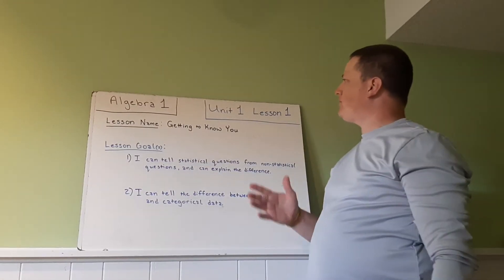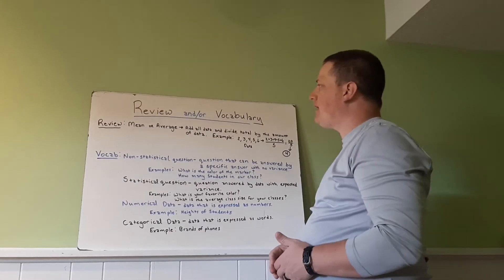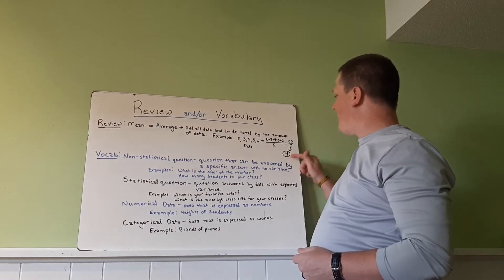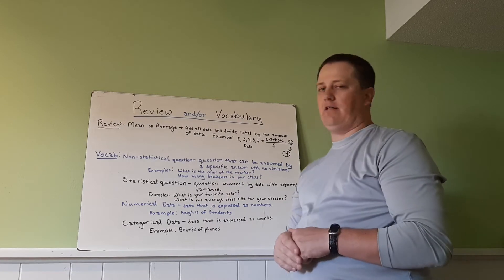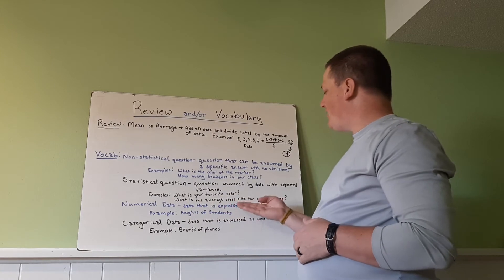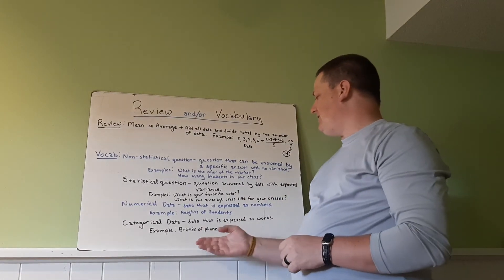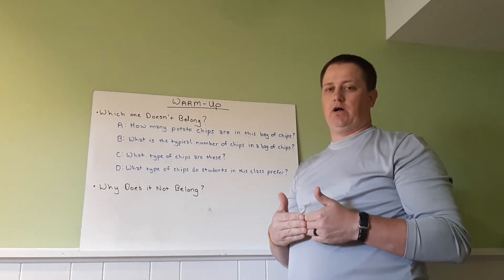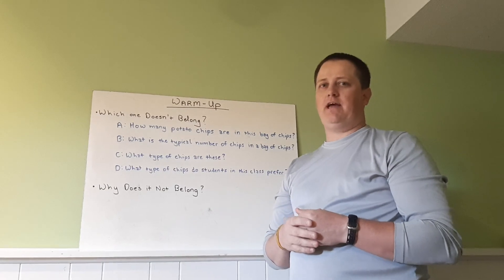1-01: IM Algebra 1 - Getting to Know You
Unit 1 Lesson 1 learning about types of questions in mathematics. Introduction to statistics.